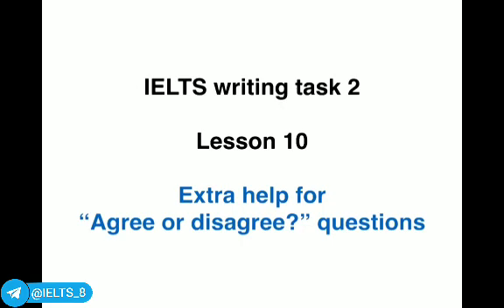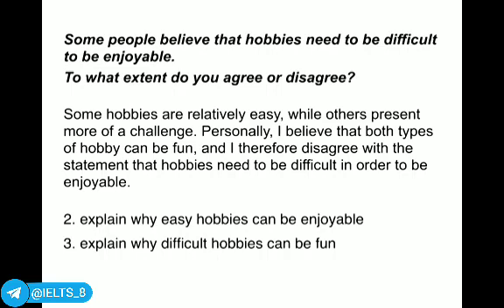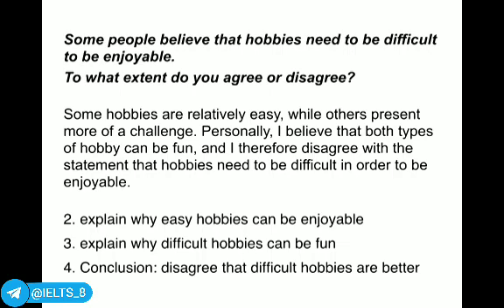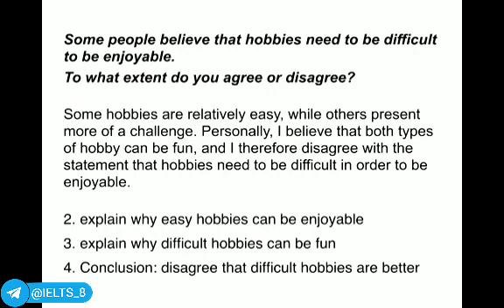IELTS_8 Simon👨‍💼: Writing Task 2; Lesson 10: Agree & Disagree Essay